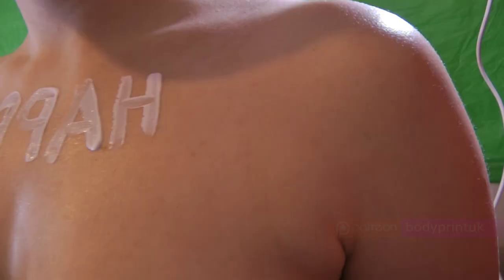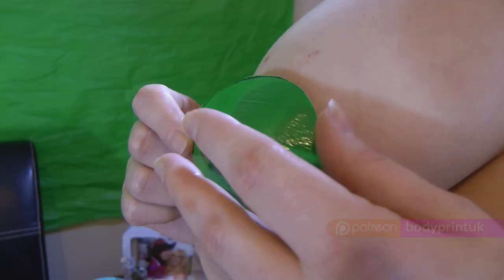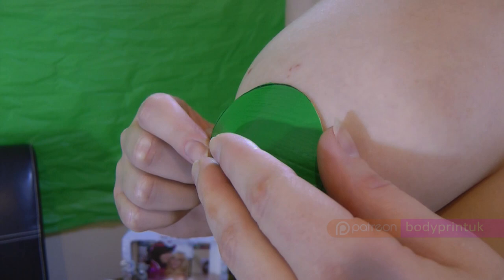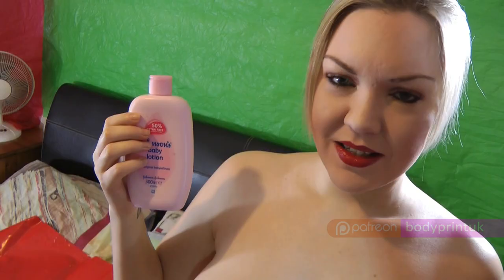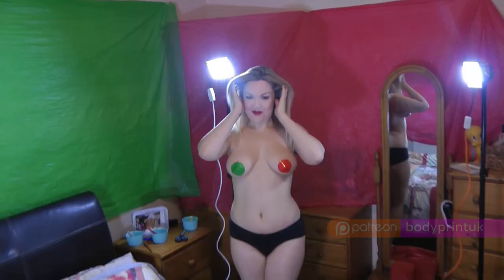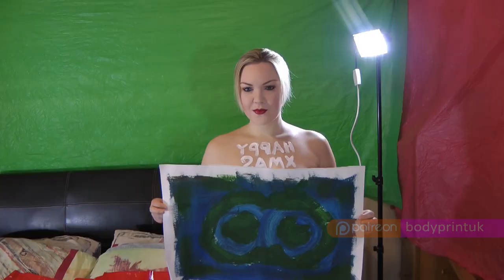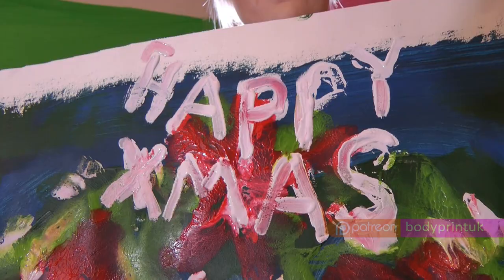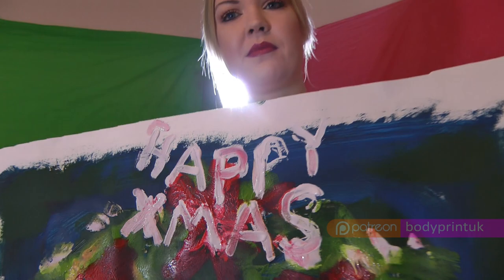Blonde Daisy Body Paint Adult Art Demonstration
Daisy Body Paint bodypaint Print  uk Adult Art Demonstration